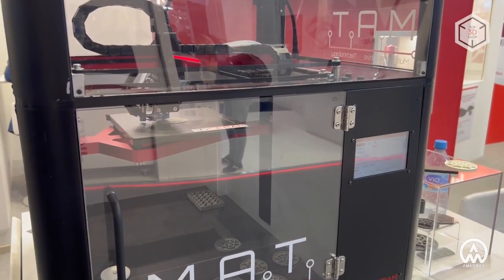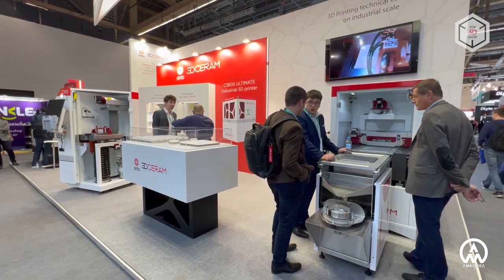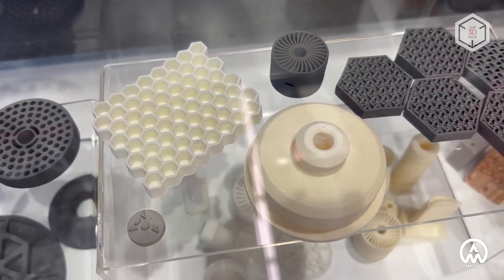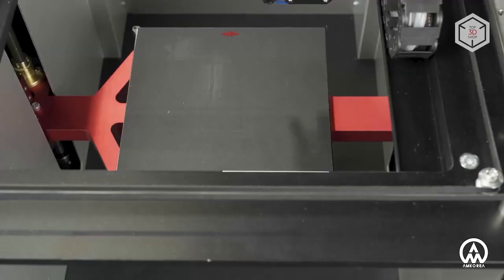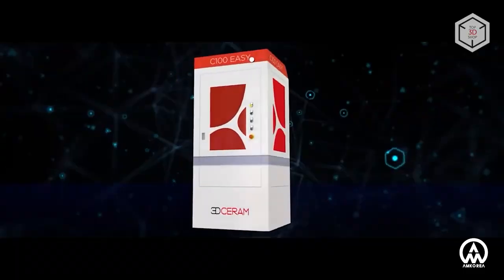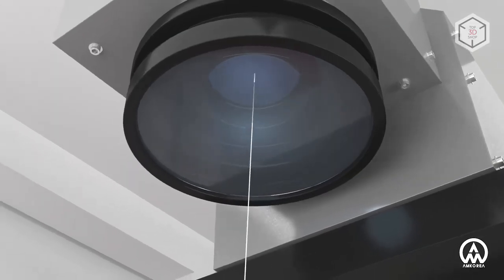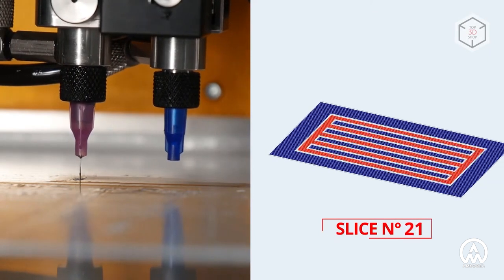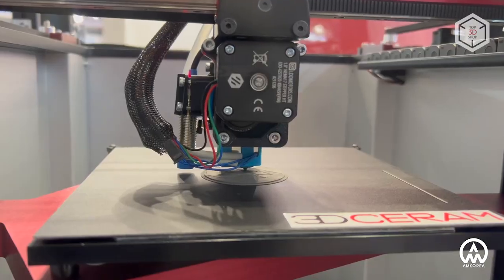3DCeram Sinto M.A.T Overview Innovative AM Machine With Modular Structure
문의하기 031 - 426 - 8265
👉 산업용 3D프린터 전문 (주)에이엠코리아